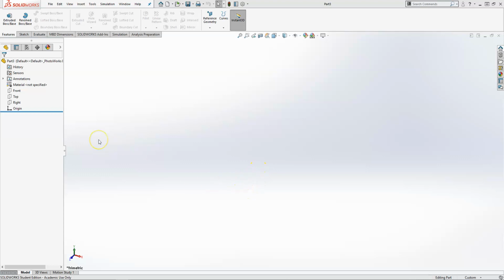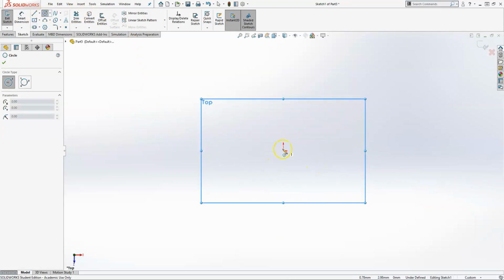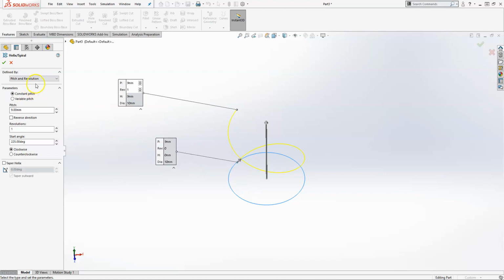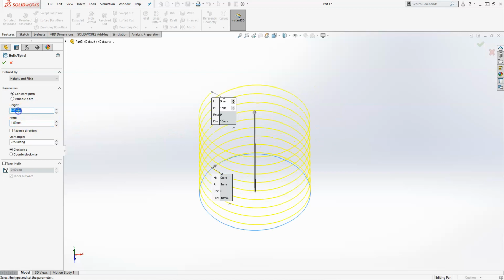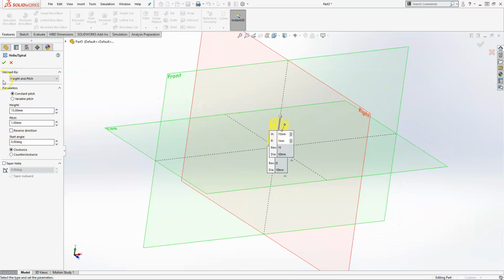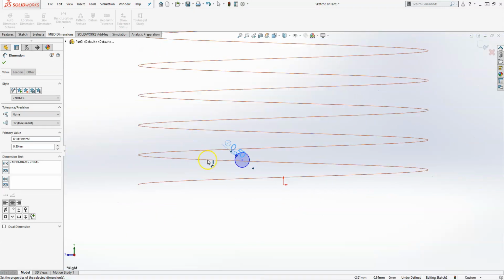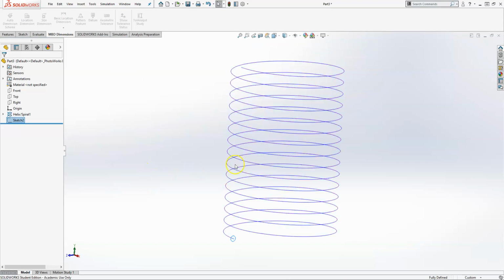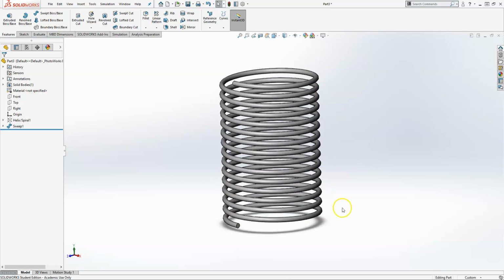SolidWorks Sweep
Sketching. Part. Basic sweep command.  Looking at the Path and Profile.